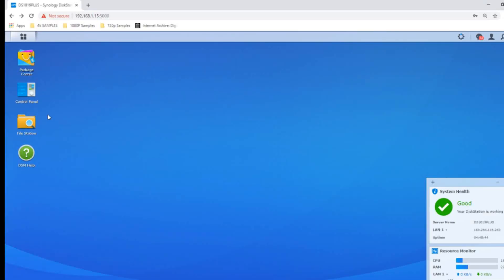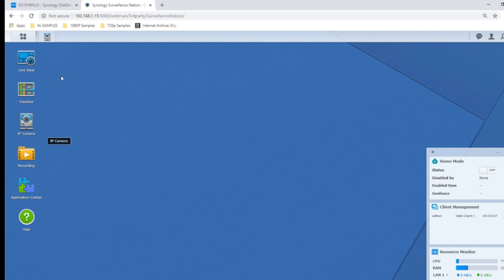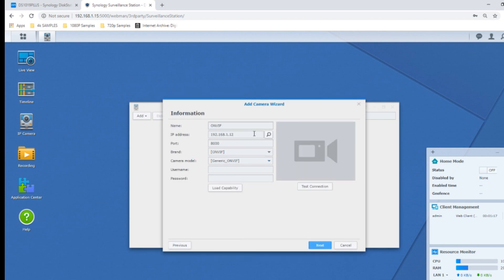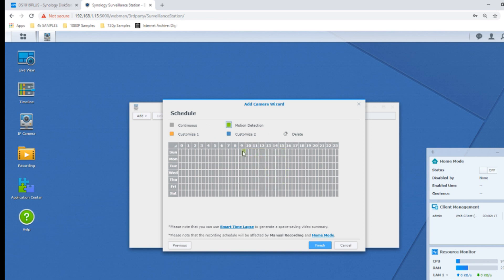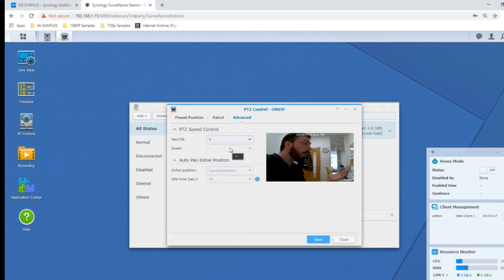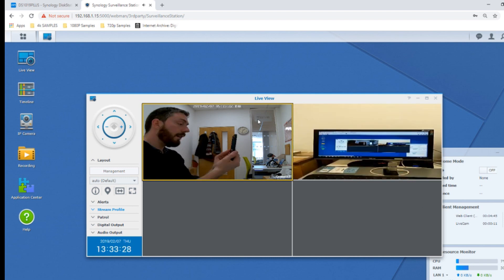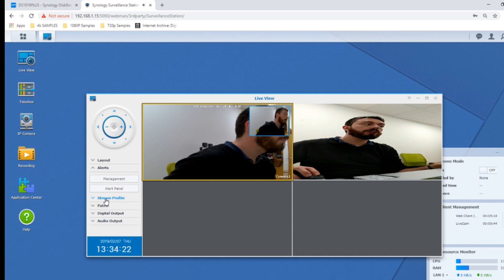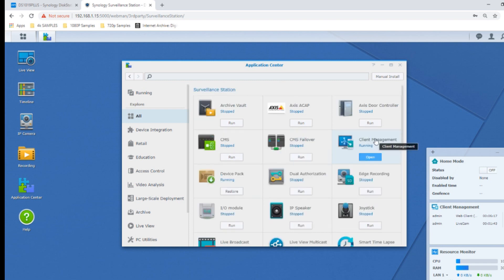Synology NAS Setup Guide Part 5 - Surveillance, IP Cameras and NVR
This description contains links to Amazon. These links will take you to some of the products mentioned in today's video. All the Synology NAS info for 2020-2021 We Know